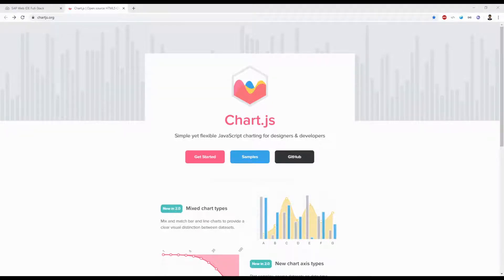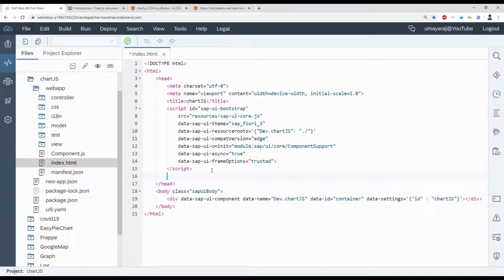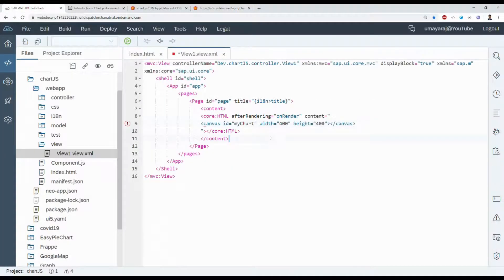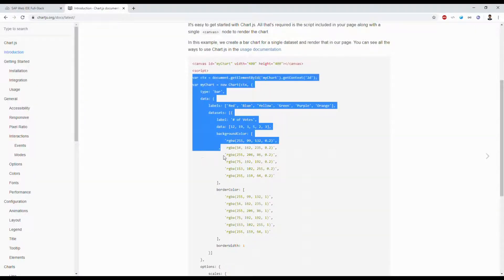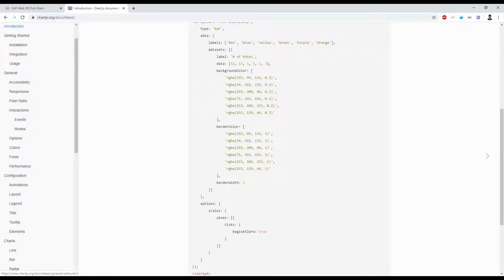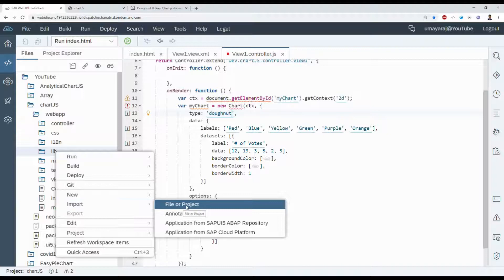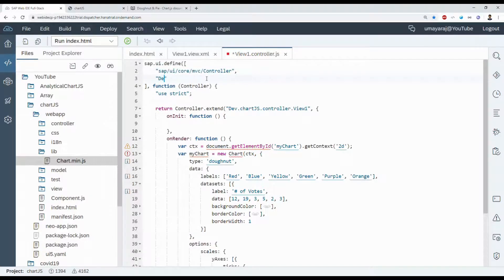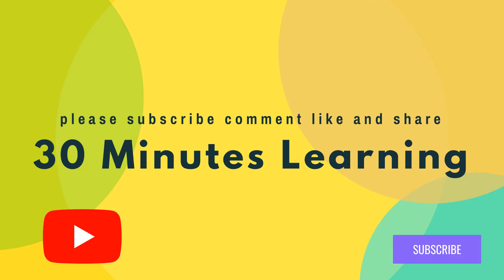How to Use ChartJS Library in SAPUI5 | OPENUI5